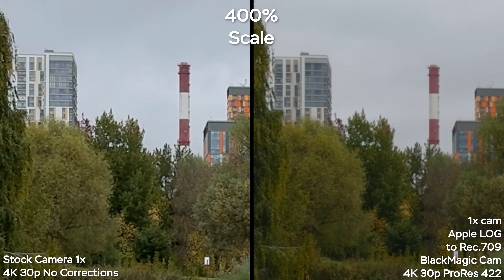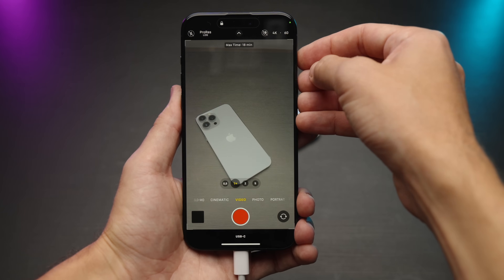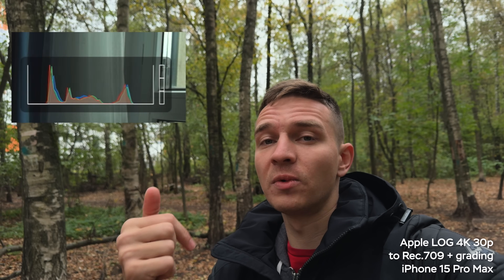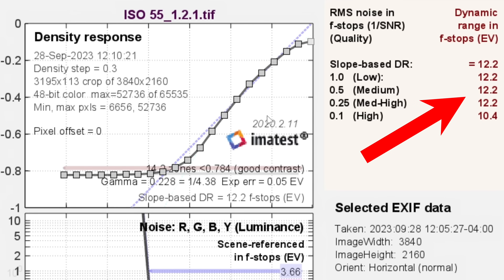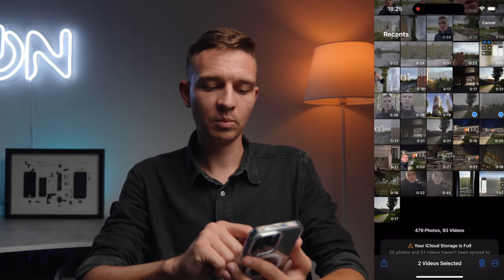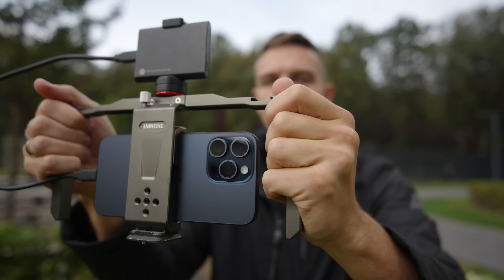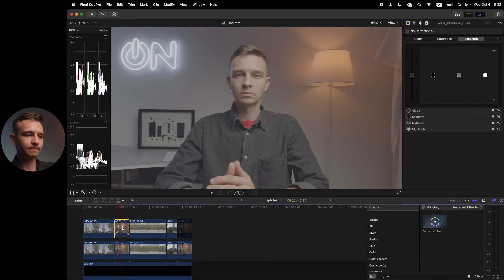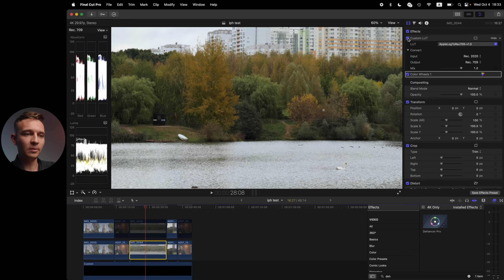iPhone 15 Pro Max Apple LOG Color Grading, Exposing and Workflow Tutorial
Apple ProRes LOG on iPhone 15 Pro Max tutorial.

Apple LOG is a killer feature of iPhone 15 Pro and iPhone 15 Pro Max for video shooting. Apple LOG reduces horrible over-sharpening of the iPhone video footage, Apple LOG gets rid of annoying tone mapping feature and also lowers the noise reduction, which helps get image with less artifacts. In today's video we are going to have a look at how to expose Apple ProRes LOG in standard Camera App and in free Blackmagic Cam App, how to set white balance in Apple LOG, which codecs support Apple LOG in BlackMagic Cam App, which LUTs are the best to work with Apple LOG, how ISO effects your zebras and False Color settings, Apple LOG dynamic range, how to color correct Apple LOG straight on your iPhone, color correction of Apple LOG with and without LUTs in editing software on your computer, emulating film with Apple LOG and Dehancer Plug-in and is Apple LOG workflow that hard? Enjoy watching - iPhone 15 Pro Max Apple ProRes LOG video workflow tutorial!

00:00 - Apple LOG workflow tutorial
00:42 - How to film in Apple LOG with iPhone 15 Pro Max
01:33 - Filming in Apple LOG with BlackMagic Cam App
01:56 - How to expose Apple LOG properly
02:20 - LUTs to work with Apple LOG
03:00 - White Balance, Zebras, False Color, Dynamic Range
03:35 - How to color correct Apple LOG on the iPhone itself
05:54 - How to color correct Apple LOG on the computer
06:30 - Using Apple LOG LUT to color correct in FCP X
08:00 - Using Dehancer Pro plug-in to emulate film with Apple LOG
09:12 - Conclusion. Is Apple LOG hard to work with?